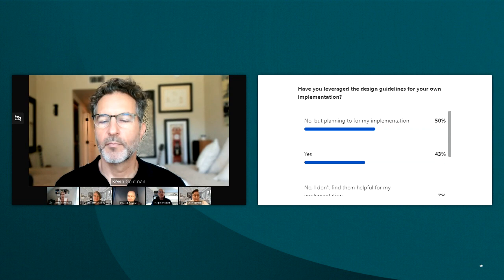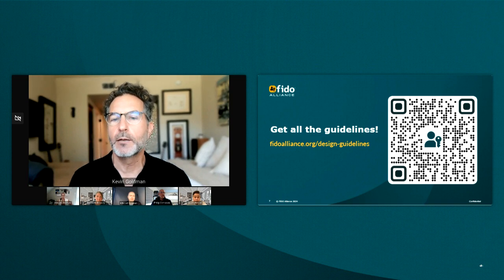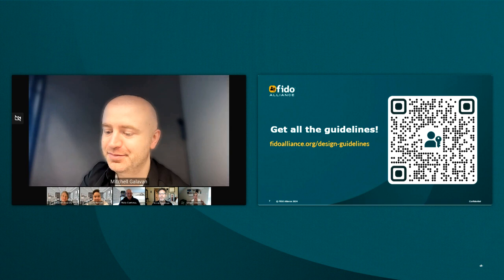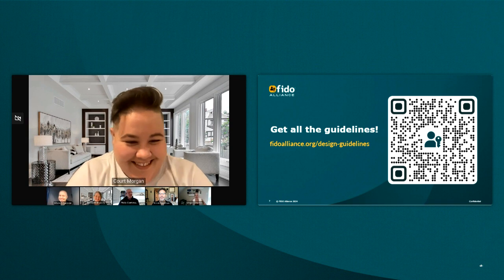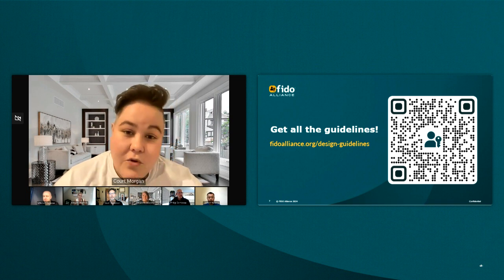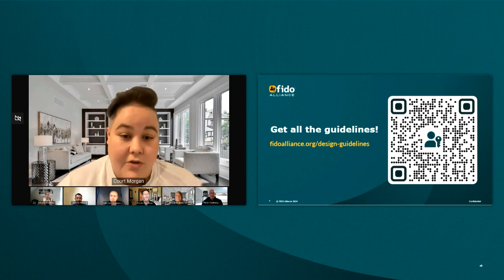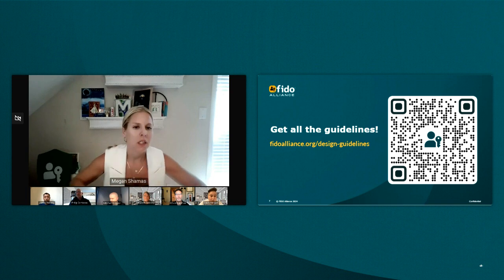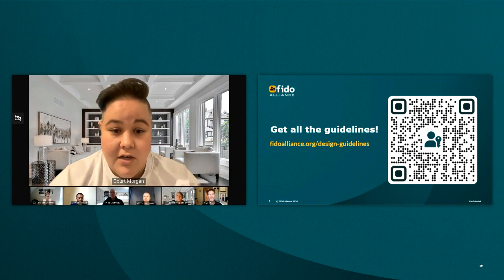UX Webinar Series: Passkeys Design Guidelines: AMA ask me anything! | FIDO Alliance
In the final edition of a four-part webinar series attendees had the opportunity to ask FIDO Alliance subject matter experts anything in an: “Ask Me Anything” format!

Speakers answered audience questions for the full hour to provide actionable guidance for the use of passkeys for consumer authentication.

Phase 1: Identity needs and the “password problem”
Phase 2: Research and Screen Ideas
Phase 3: Concept and Prototype
Phase 4: Build and Test
Phase 5: Release and Optimize